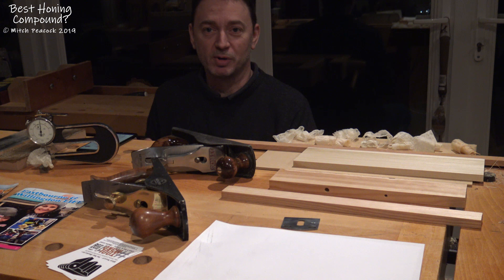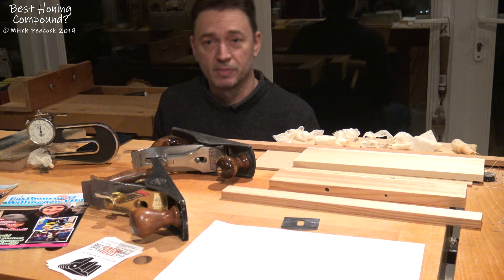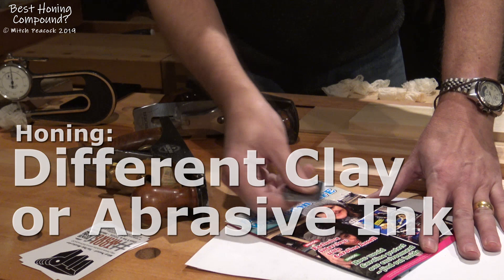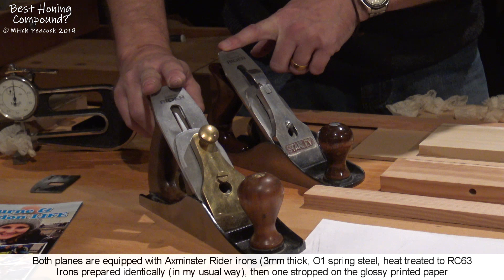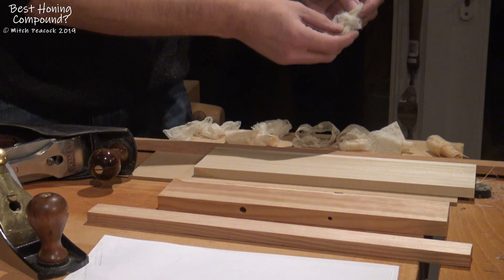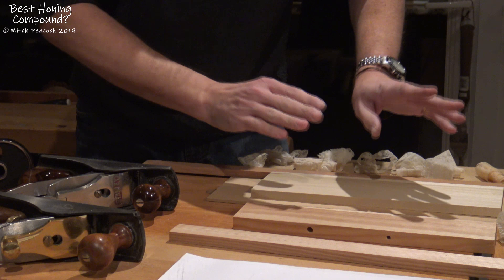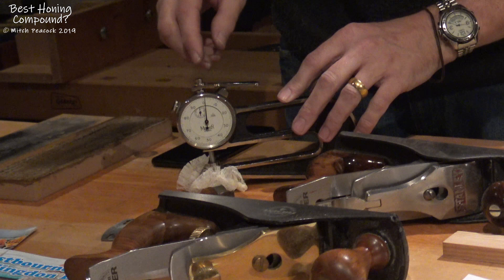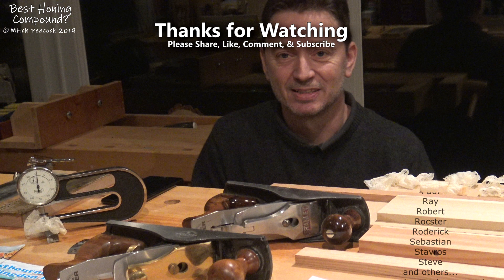Best Honing Compound Ever? Making sharp sharper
Best Honing Compound Ever? A viewer told me about "the MOST UNKNOWN polishing / finishing compound-material that is everywhere". I try it, and I want you to too.
↓↓↓  Scroll down for more info  ↓↓↓  Links  ↓↓↓ Etc. ↓↓↓
Try this out yourself, and comment here with how you get on. Does it work, are there variations, which is best? Let's find out and share the knowledge to the whole community.

Cheers, Mitch